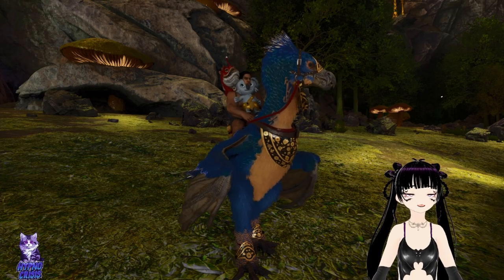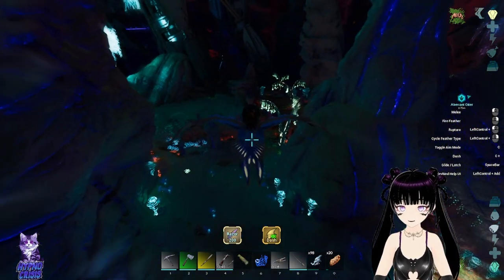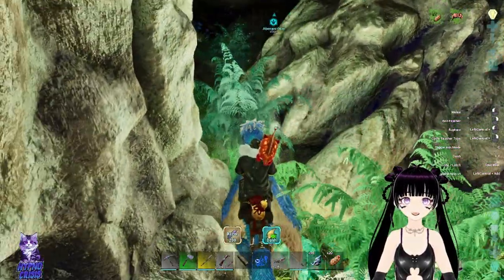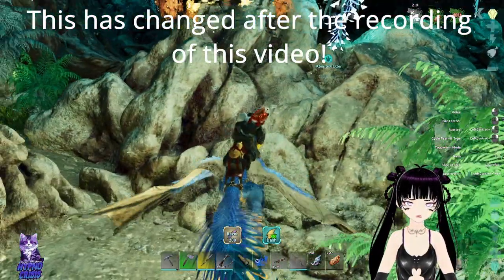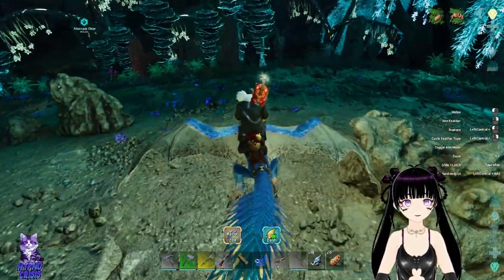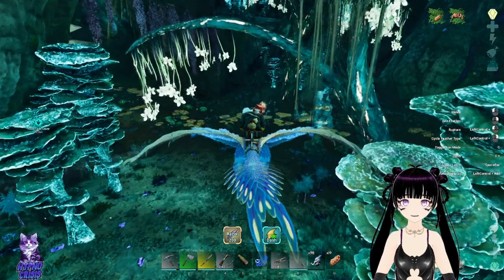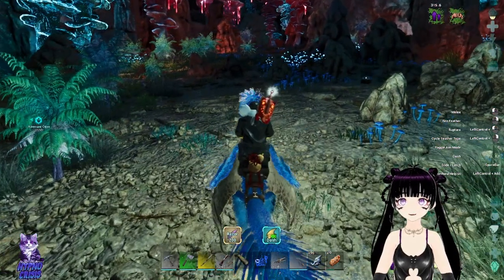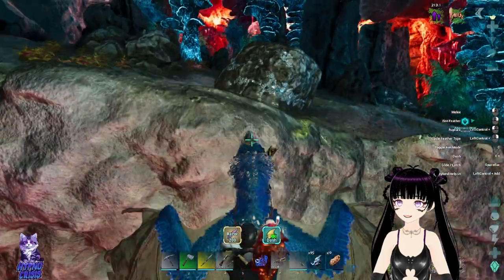We tame us a breeding set of Thorax Spiders in Aberration! [Episode 11]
We go down to the blue zone to check out and tame up some thorax spiders! Lol look at cosmo be jealous at the size of this spider!

Join in the chaos and fun! simply because why not right?